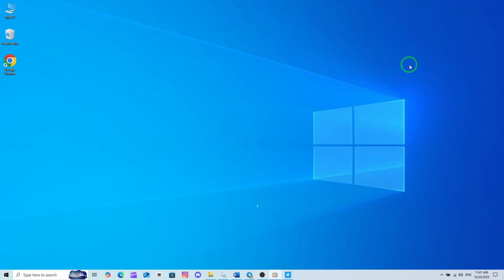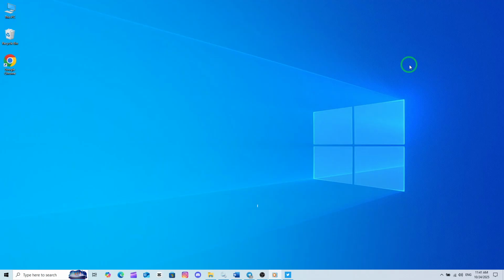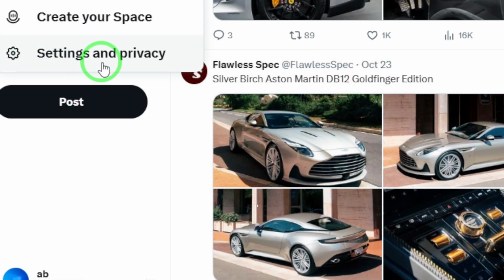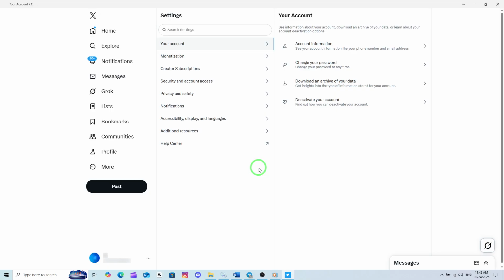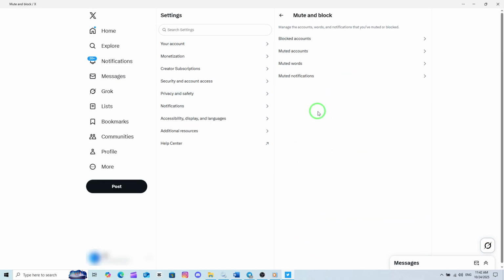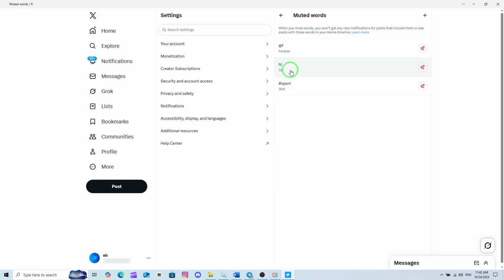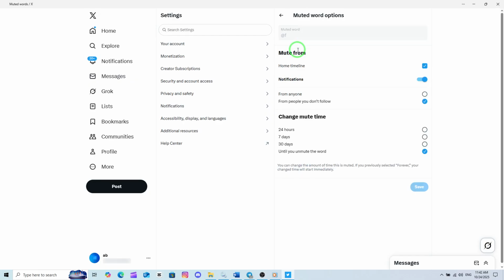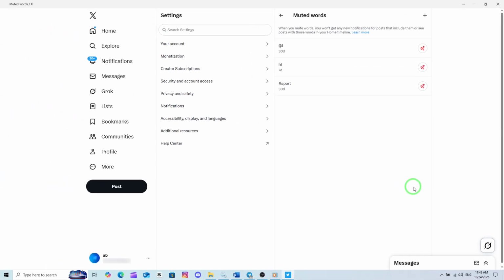How To Edit Muted Username On X (Twitter) App On PC (New Update)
Learn how to edit a muted username on the X (Twitter) app using your PC with the latest 2025 update. This quick and easy guide will help you manage your muted accounts more efficiently in just a few clicks.

Follow these simple steps:

1. Open the app

2. Click on the more icon

3. Go to your Settings and privacy, then Privacy and safety

4. Go to Mute and block, then enter to Muted words

5. Click on the username you want

6. Make your changes, click Save

Keep your X experience cleaner and more personalized by adjusting your muted usernames anytime you need.-
Timeline:
00:00 Start
00:12 How to do it
01:05 End